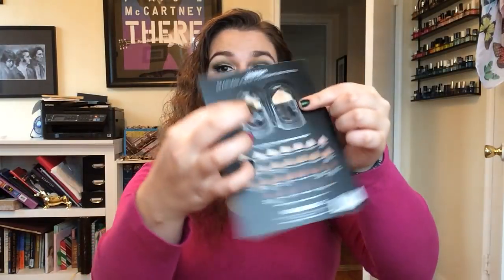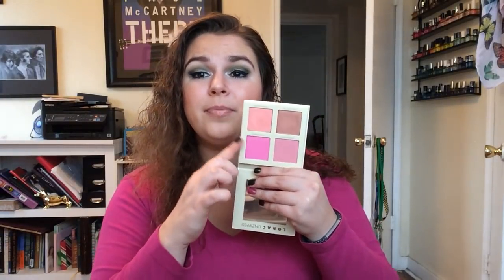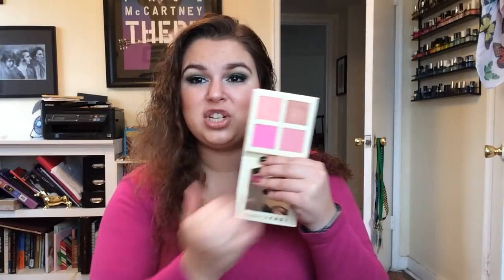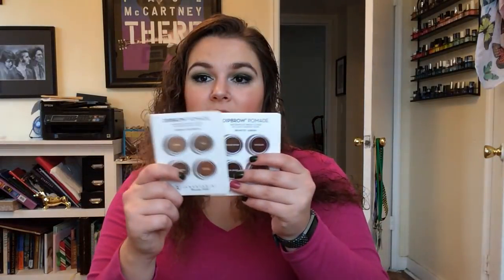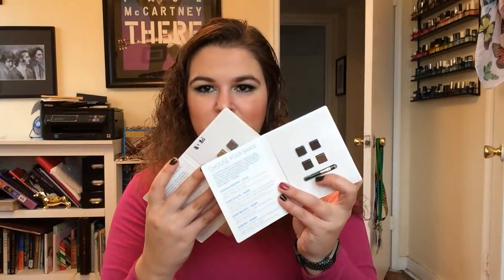My Updated Makeup Inventory: January 2018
Hi everyone!  I’m super excited about today’s video.  Like I said a few times in it, some people love these, and some people absolutely hate them.  I’m very aware that I have a bunch of makeup, but it makes me happy, and I’m very excited about it.  I love having it, but I do want to make sure I’m actually using it up as well.

My Inventory since 2016:
Item 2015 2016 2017- Jan 2017- Jul 2018-Jan
face primer 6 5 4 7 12
foundation 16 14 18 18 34
bb cream 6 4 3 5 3
concealer 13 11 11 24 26
powder 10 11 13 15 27
blush 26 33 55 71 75
bronzer 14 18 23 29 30
highlighter 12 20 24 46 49
eye primer 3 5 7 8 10
cream eyeshadows 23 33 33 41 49
pigments 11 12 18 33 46
single shadows 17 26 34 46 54
gel/liquid eyeliner 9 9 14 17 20
mascara 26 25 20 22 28
eyeliner 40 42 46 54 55
eyebrow  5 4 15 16
eye palettes 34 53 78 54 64
duos, trios, and quads    29 32
number of actual shadows 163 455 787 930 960
Lip treatment 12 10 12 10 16
Lip Liner 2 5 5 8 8
Lipgloss 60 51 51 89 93
Lipstick 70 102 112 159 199
Nail Polish 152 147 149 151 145
Setting Spray  1 1 5 7
Body Spray   11 15 12
Perfume   31 31 40
Items with Pan    8 13
Total Number of Products     1994

My Makeup:
Face: Touch in Sol No Poreblem! Primer, MAC Strobe Cream, Bare Minerals Matte Foundation in 1N Fairly Light, Physician’s Formula Concealer 101 in Green, Benefit Cosmetics Boi-Ing Industrial Strength Concealer in 02, Avene Eau Thermale Thermal Spring Water
Cheeks: Paula’s Choice Blush it on Contour Palette (Shade: Pearl), Sorme Bionatural Blush and Bronze Duo in 806 Sunshine, Well People Bio Brightener Cream in Universal Glow, Laqa and Co Cheeky Lip in Humble Brag, The Balm Cosmetics Balm Springs Blush, Model Co Highlighting Trio (Shade: Bronze)
Eyes: Stila Eyes are the Window Body Palette (Shade: Emerald), Anastasia Beverly Hills Maya Mia Palette (Shade: Deep Brown), Too Faced Clover Palette (Shade: Lucky Clover), Urban Decay Smoked Palette (Shade: Freestyle), Lorac Pro Palette (Shade: White), Make Up For Ever Palette 15 Artist Shadow (Shade: ME-216), Covergirl Smoky Shadow Blast in light pink, Marsk Mineral Eyeshadow in Vanilla Frosting, Coastal Scents Liquid Eyeliner in Jet, Benefit Cosmetics They’re Real Mascara, Ulta Clear Brow Gel, Stial Smudge Stick in Emerald, Urban Decay Alice Through the Looking Glass Eyeshadow Palette (Shade: Hatter)
Lips: Model Co Illusion Lip Liner, Lorac Beauty and the Beast Mod Lipstick in True Beauty
Nails: Revlon Colorstay Nail Color in 220 Rain Forest, Sally Hansen Insta-Dri Fast Dry Nail Polish in Rose Run
Shirt: Gap